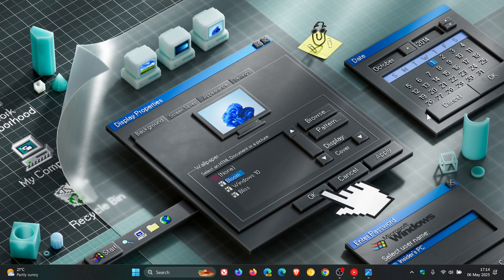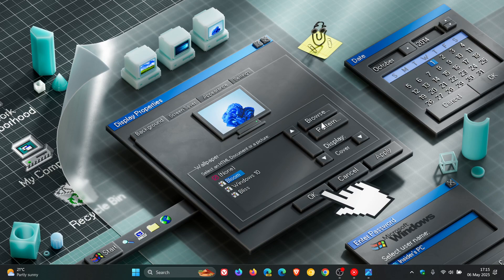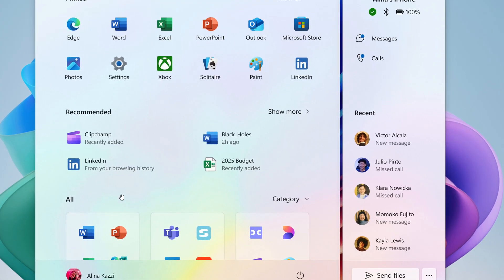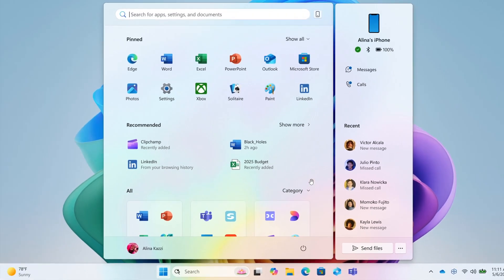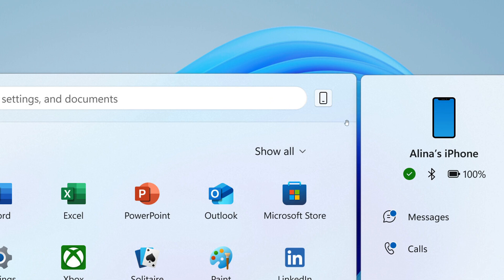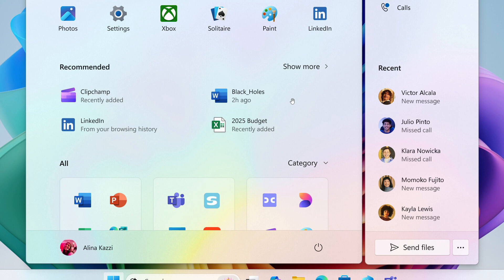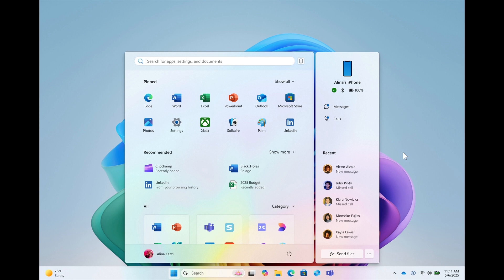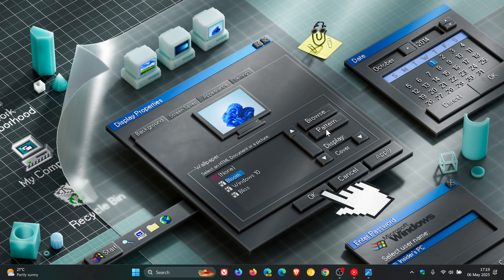Microsoft Officially Confirms Windows 11 Start Menu is Getting a Major Overhaul!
Microsoft has announced its new Start menu experience for Windows 11, which features a new, more customizable layout, deeper integration with Windows Phone Link and will include an option to finally remove Recommended.